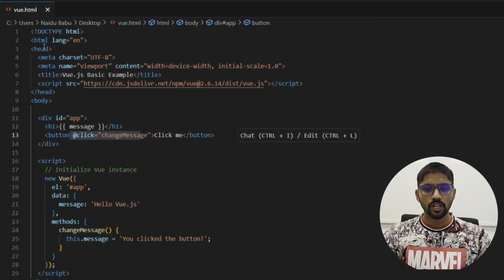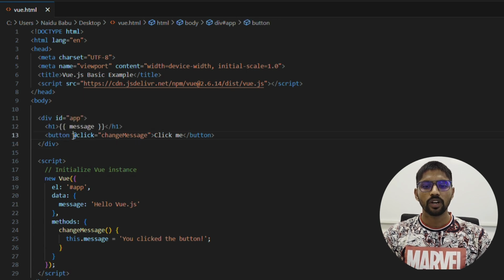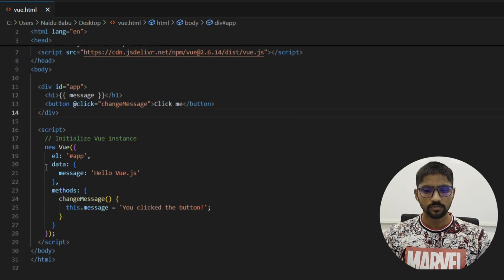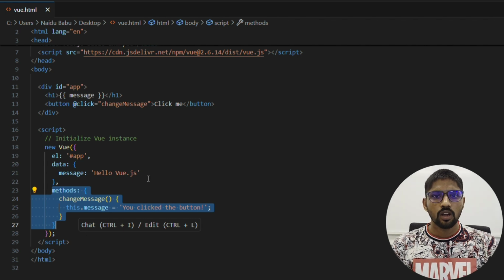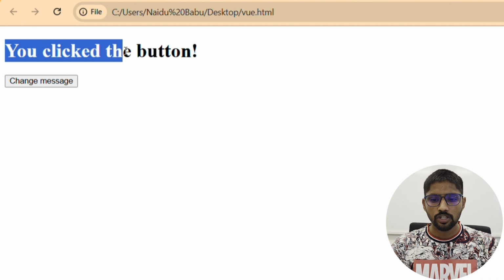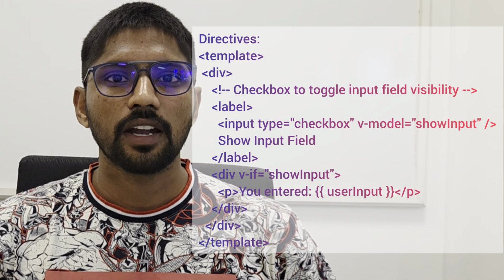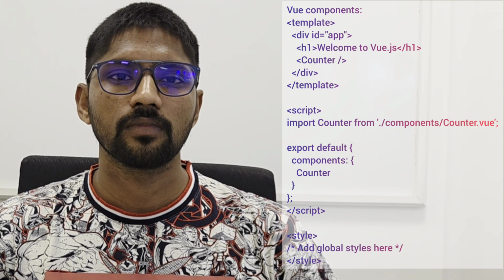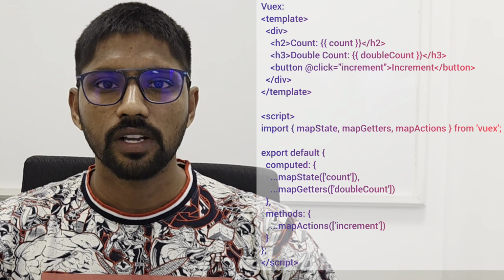Vue.js for Beginners: Learn the Basics in Minutes!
🚀 Learn Vue.js in Minutes! 🚀

Are you new to Vue.js? In this beginner-friendly tutorial, we’ll cover the basics of Vue.js, including how it works, why it’s awesome, and a hands-on coding demo! Whether you're a beginner or an experienced developer, this video will help you get started with Vue.js quickly.

🔹 What You’ll Learn:
✅ What is Vue.js and why use it?
✅ How Vue.js works (reactivity, components, directives)
✅ Hands-on coding demo with a simple Vue app
✅ Tips & tricks for writing better Vue code

📌 Code Snippet:
Get the complete code from [GitHub/Gist link here] (If you want to share)

💬 Have Questions?
Drop them in the comments, and I’ll be happy to help!